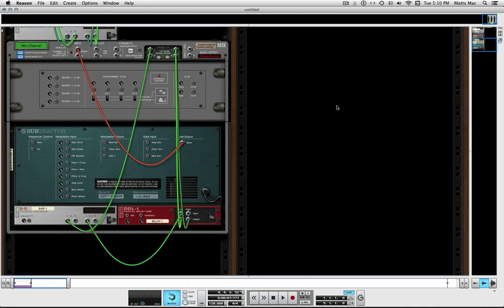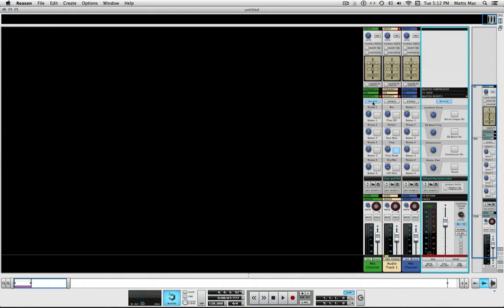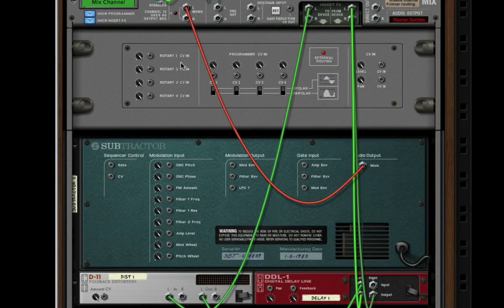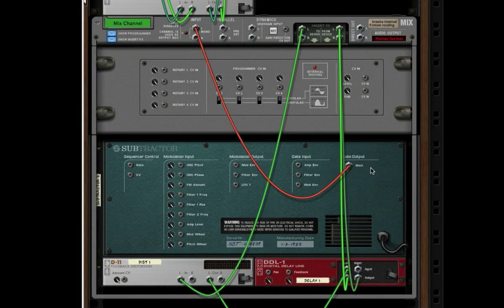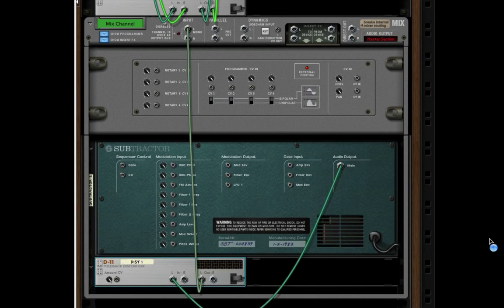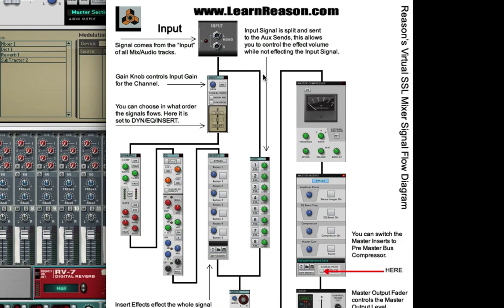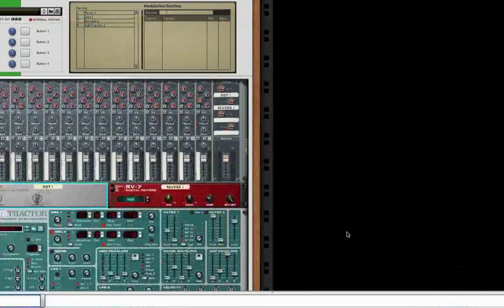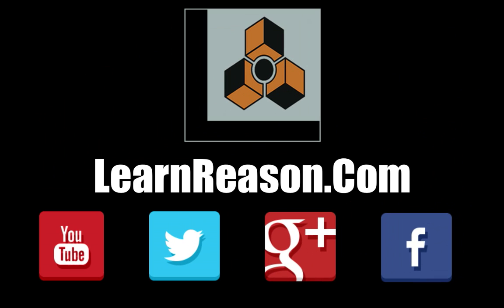SSL Signal Flow - Insert Gain Control - SSL Mixer Video Series - Reason - LearnReason.com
In this Reason Tutorial I help one of our LearnReason.com members who is having a problem controlling the level of a Channel after he has added some effects to the Inserts. Also, I made a Signal Flow Diagram for the Reason's Virtual SSL Mixer to help people out.